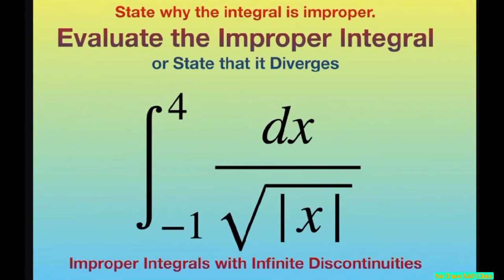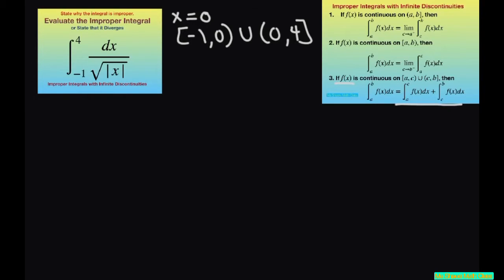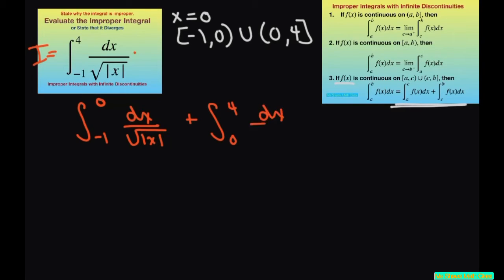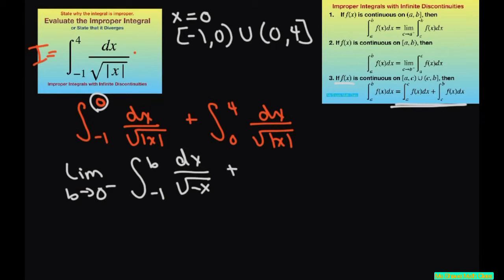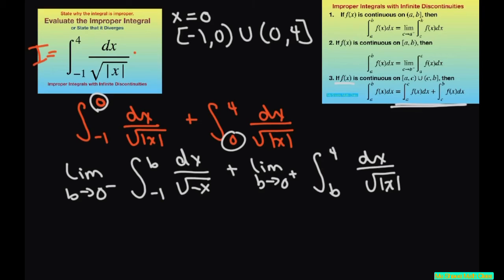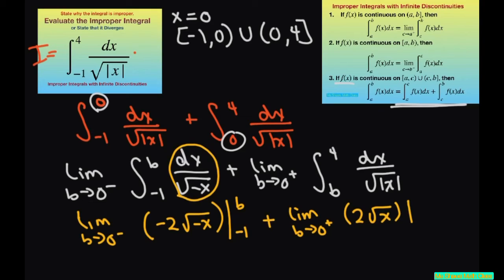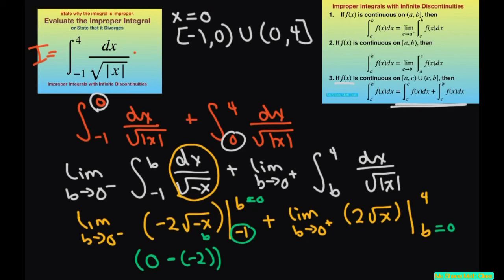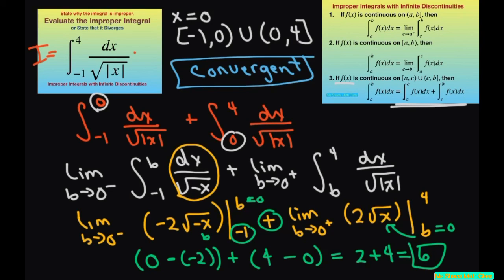Evaluate Improper Integral dx/(sqrt(lxl)) over [-1, 0) or (0, 4]. Infinite Discontinuities